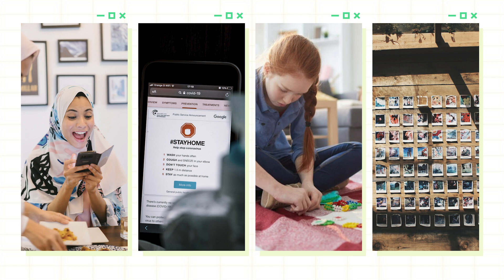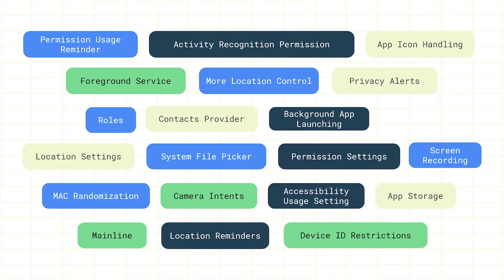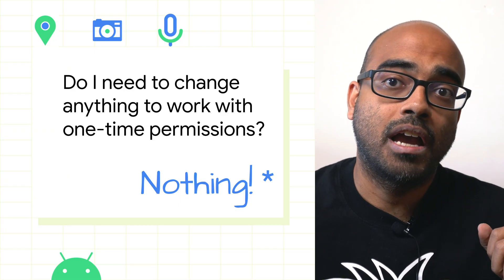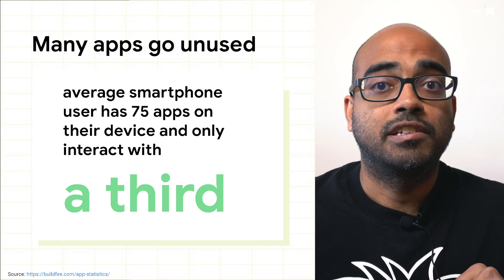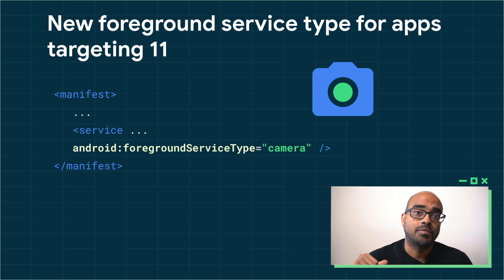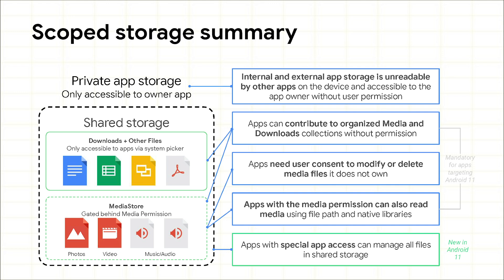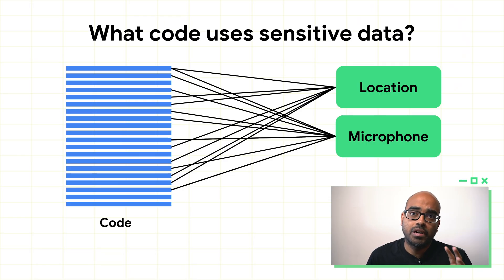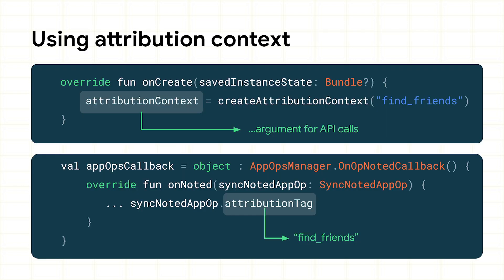All things privacy in Android 11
Privacy has always been core to how Android is designed. In this talk we go over the new privacy features that we launched in Android including one-time permissions, permissions auto-reset and scope storage. We also talk about new permissions tools that help you understand how your apps access permissions gated data.

Speaker:
Narayan Kamath

event: Android11: The Beta Launch Show; re_ty: Publish; product: Android - Privacy; fullname: Narayan Kamath;